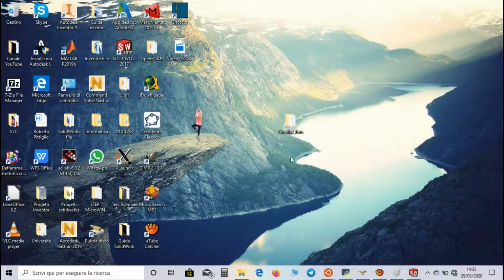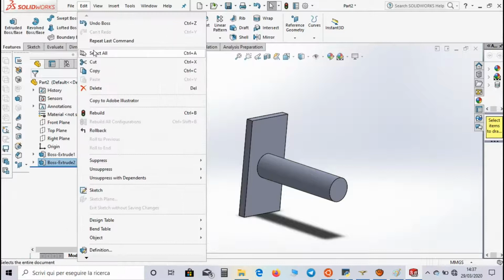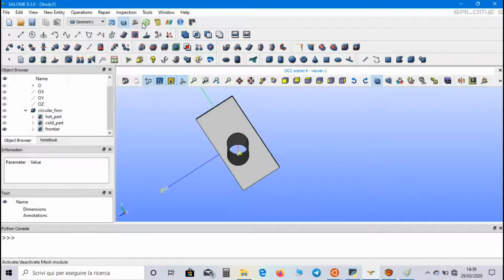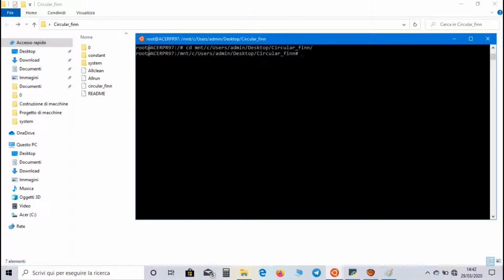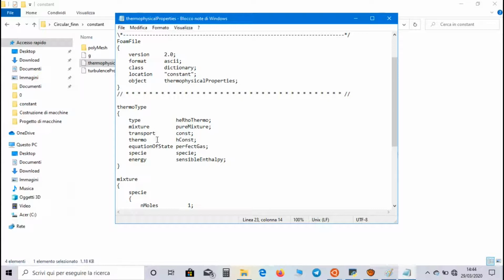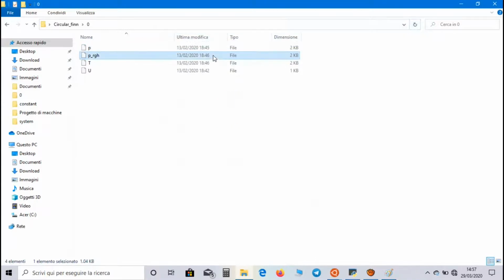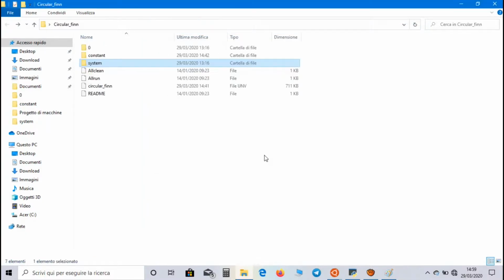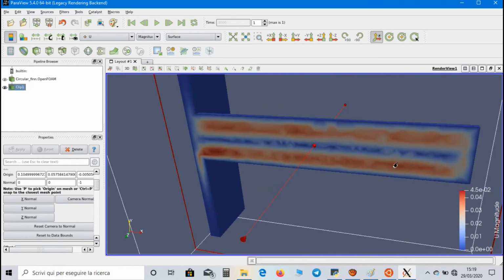OpenFOAM Tutorial 3 - Heat transmission along an infinite lenght fin and residuals of solution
How to set a heat transmission case and watch residuals of solution during simulation